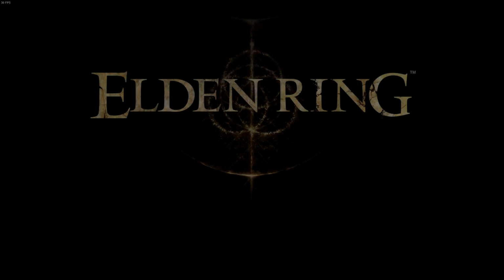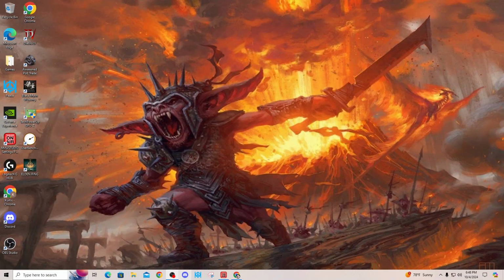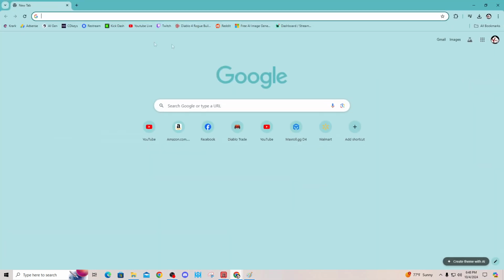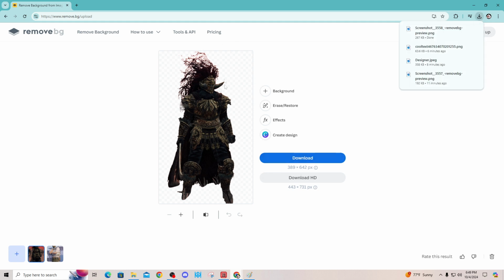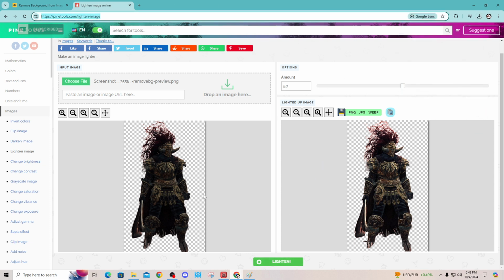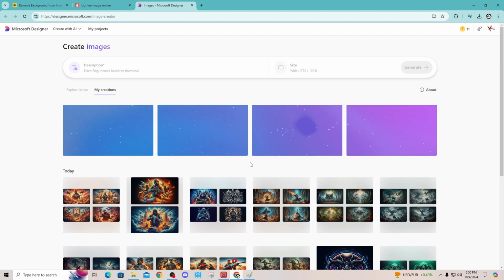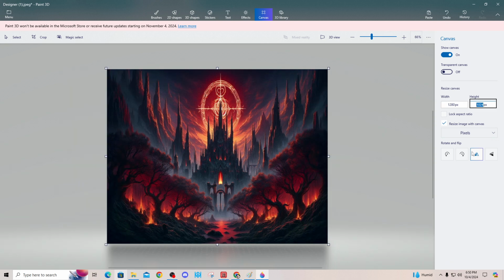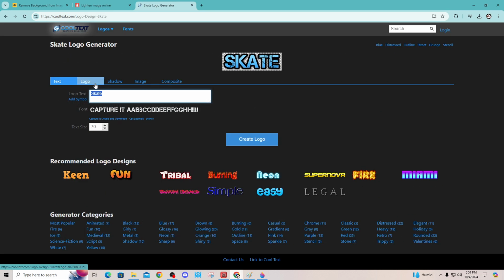Quick, Easy & FREE Game Specific Youtube Thumbnail Tutorial - How to Thumbnails Less than 2 minutes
Join the newly created Discord server!